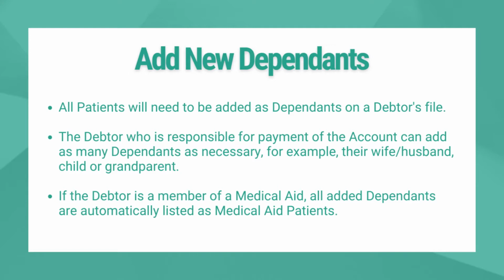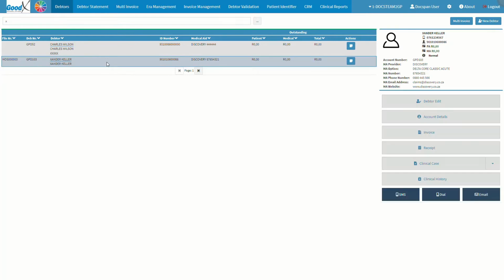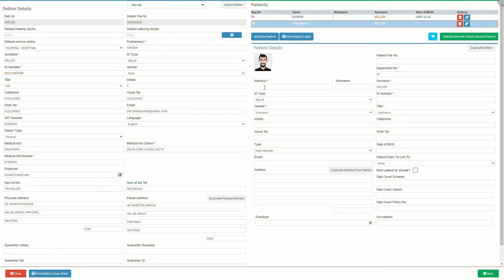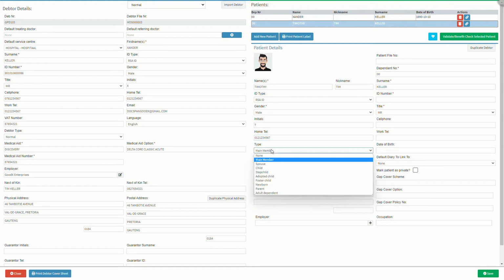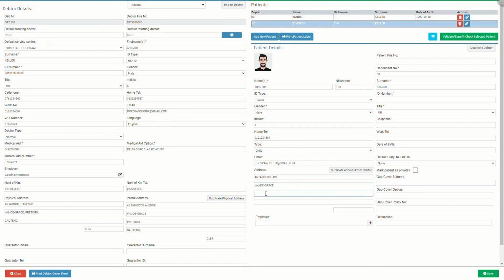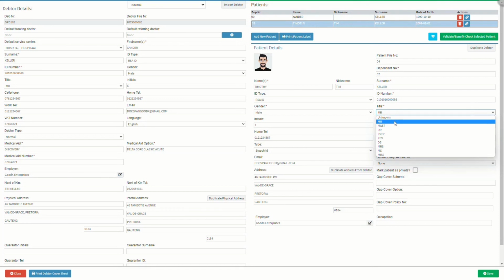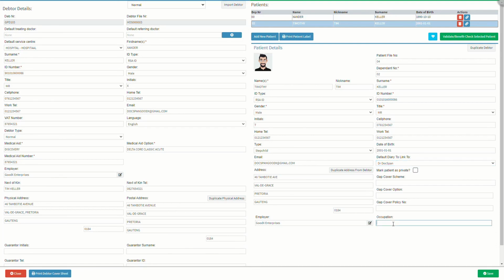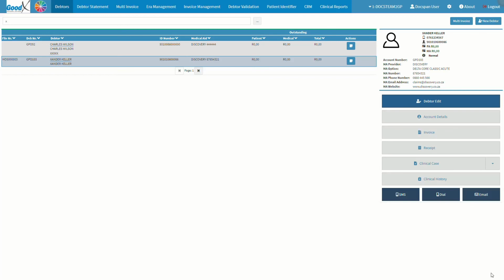GoodX Web App - Add New Dependants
▶ Goal of Tutorial Video:
Add New Dependants

▶ Timestamps:
0:00​ - Introduction
0:51 - Diary Screen
1:29 - Debtor Screen
2:11 - Debtor Details Screen
11:38 - Outro

▶ Other Links Mentioned:
Debtor List: